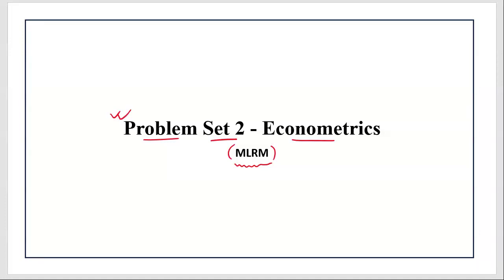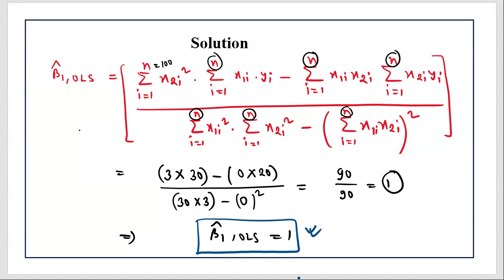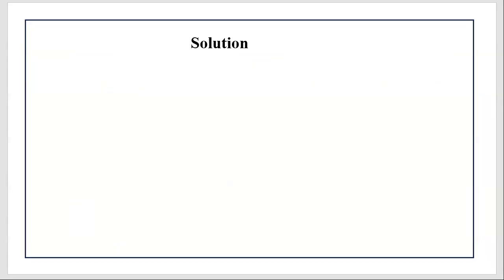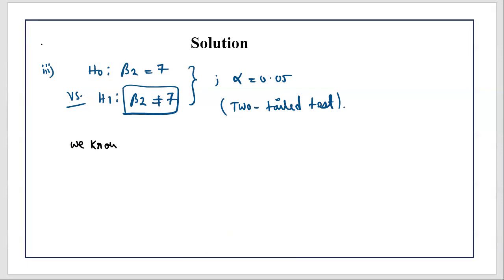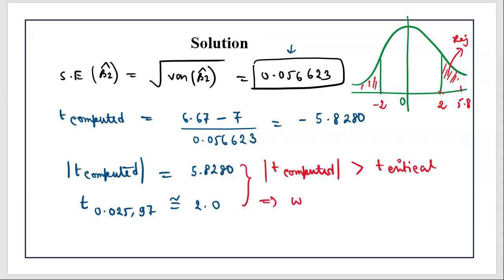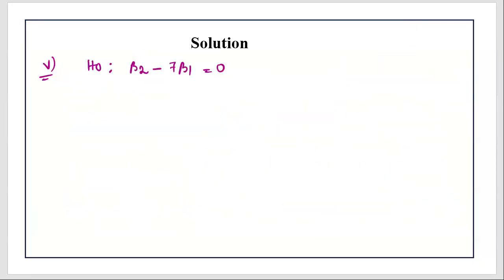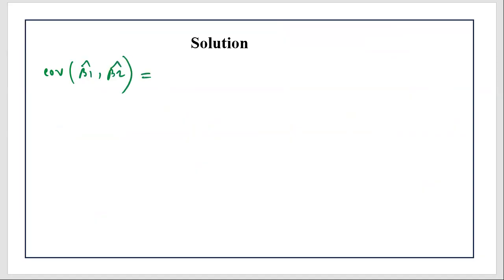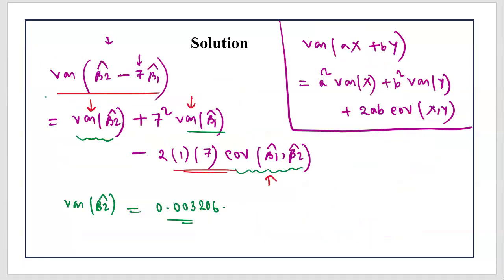27. Problem Set 2 (Multiple Linear Regression Model) | Q&A Solved | AN Economist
In this video I have taken up an all in one numerical question on MLRM and have solved it in details with required formulas and explanations. I am sure this will be very helpful for Econometrics enthusiasts!